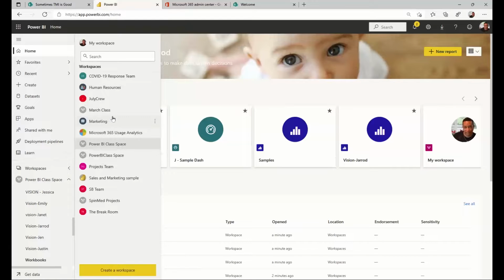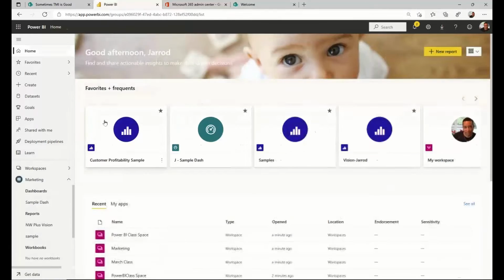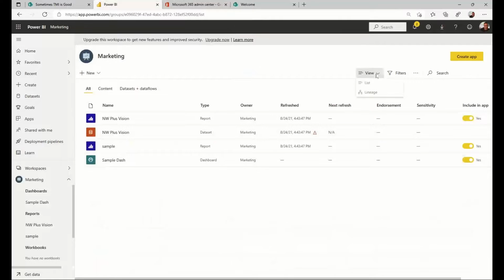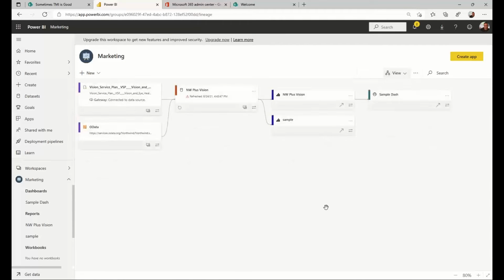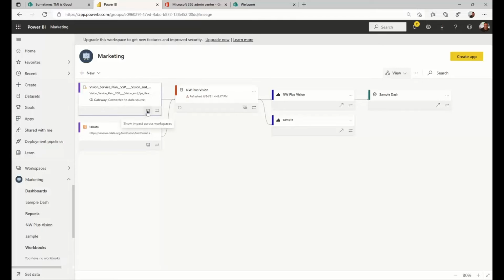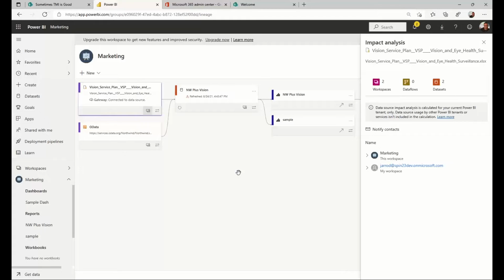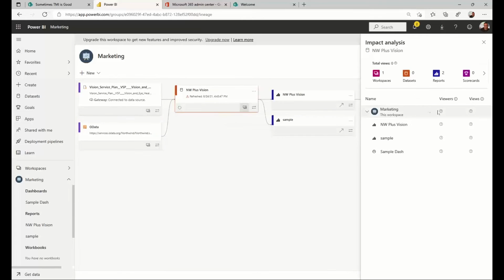SharePoint Power BI Lineage